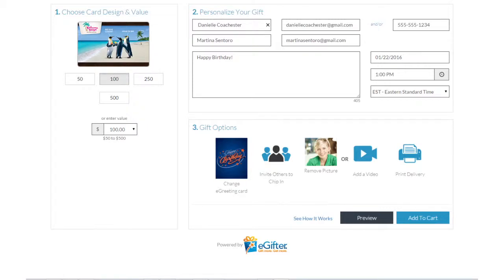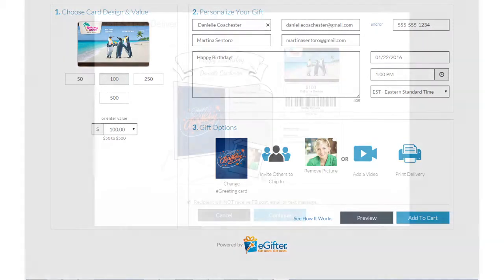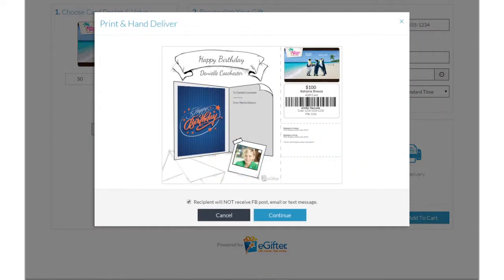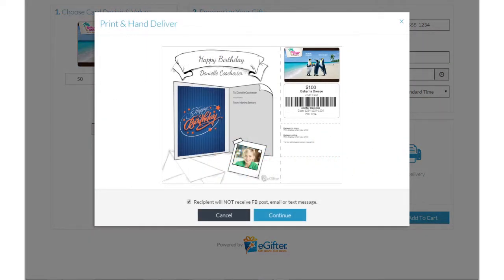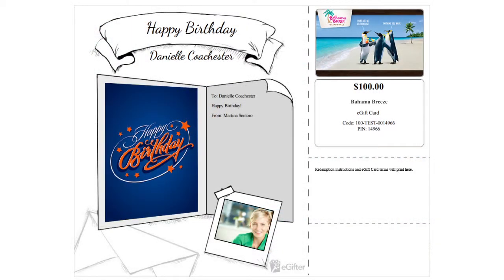How to print and hand deliver a Bahama Breeze Gift Card to a friend.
How to print and hand deliver a Bahama Breeze Gift Card to a friend. for more information.